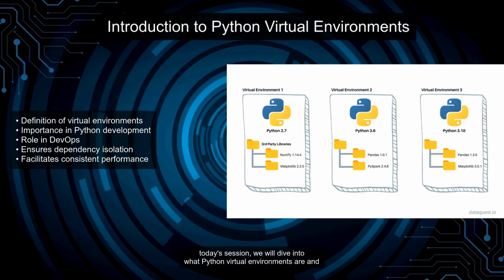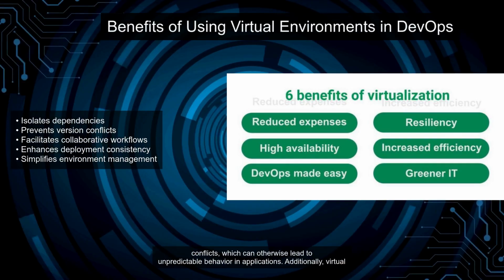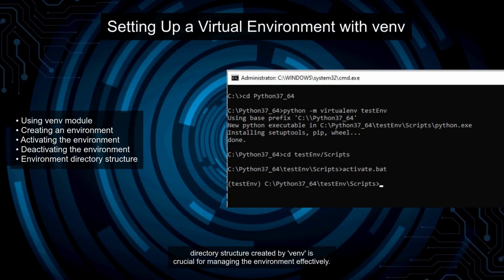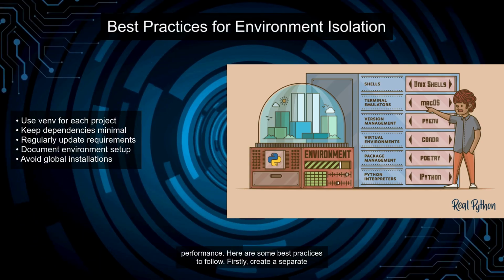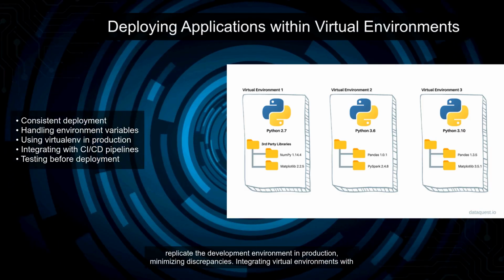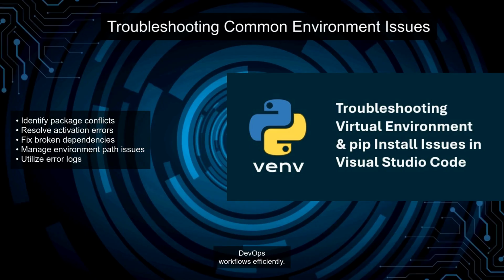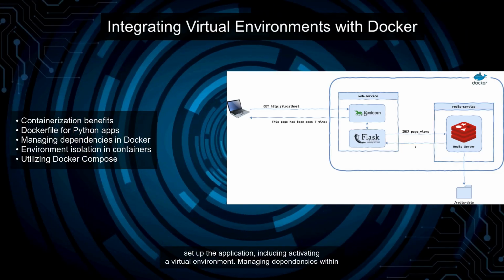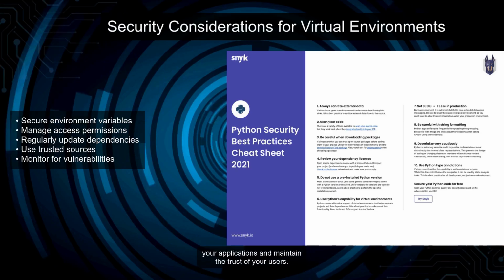Mastering Python Virtual Environments for DevOps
🤖 **Master Python Virtual Environments for DevOps!** 🚀 Ever faced dependency nightmares or version conflicts in your Python projects? Discover how mastering Python virtual environments can transform your DevOps workflows, ensuring seamless collaboration and deployment. 💡

🔍 **Brief Summary:** In this video, we'll dive into creating, managing, and troubleshooting Python virtual environments, essential for any DevOps engineer. Perfect your setup and ensure consistent, conflict-free deployments. ⚡

- ⚡ **Introduction to Python Virtual Environments**: Understand their role and importance in DevOps.
- 🔥 **Benefits of Using Virtual Environments in DevOps**: Isolate dependencies and enhance workflows.
- 🛠️ **Setting Up a Virtual Environment with venv**: Step-by-step guide to setup and manage.
- 📌 **Managing Dependencies with pip**: Master package handling and requirements.
- 🎯 **Best Practices for Environment Isolation**: Maintain efficient and clean environments.
- 🚀 **Deploying Applications within Virtual Environments**: Ensure consistency with real-world applications.
- 📌 **Troubleshooting Common Environment Issues**: Resolve issues like a pro.
- 🔥 **Automating Environment Setup with Scripts**: Leverage automation for efficiency.
- ⚡ **Integrating Virtual Environments with Docker**: Combine the power of containers with virtual environments.
- 🔍 **Security Considerations for Virtual Environments**: Keep your setups secure and reliable.

🧠 **Target Audience Appeal:** This video is perfect for AI en

   Engineering